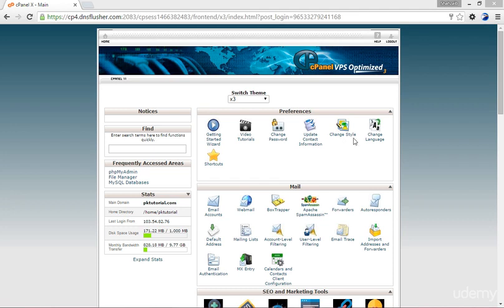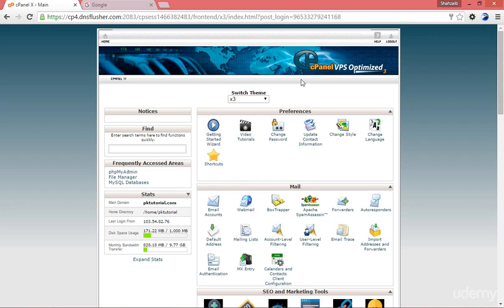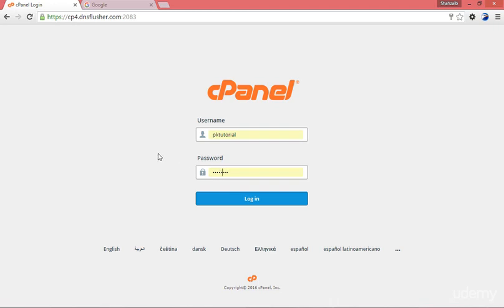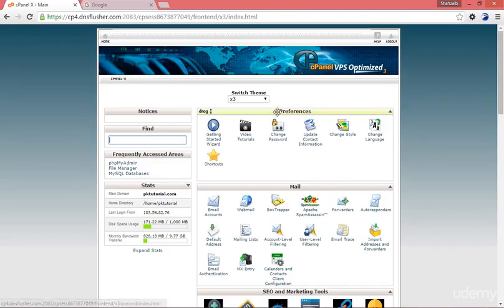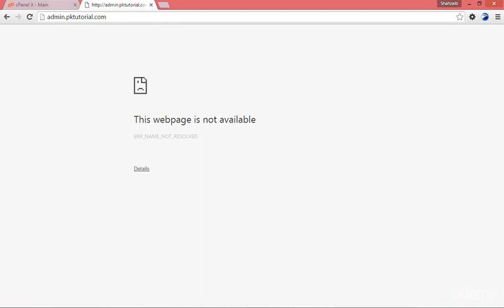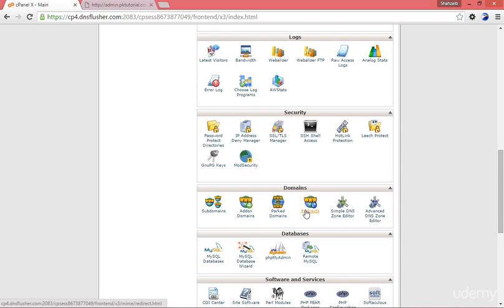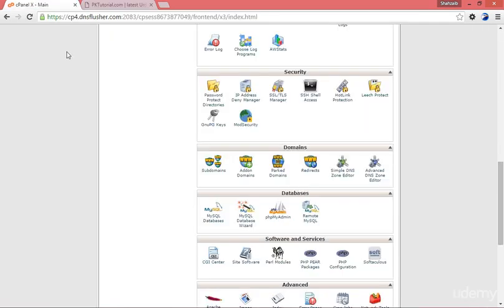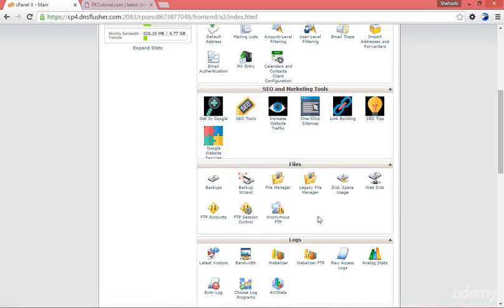Understanding the Web Hosting || 1st Class || Wf Techno Ustad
Get Started Building Your Website With Free, Secure & Scalable AWS Web Hosting Solutions. Check Out AWS Web Hosting Options With Broad Platform Support & Worldwide Data Centers. Reliable & Scalable. Broad Platform Support. Worldwide Datacenters..